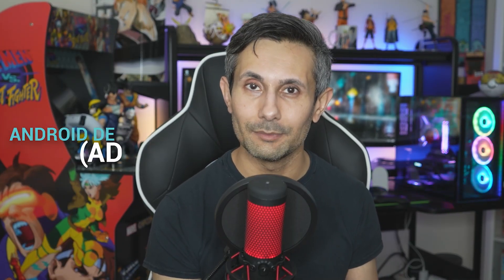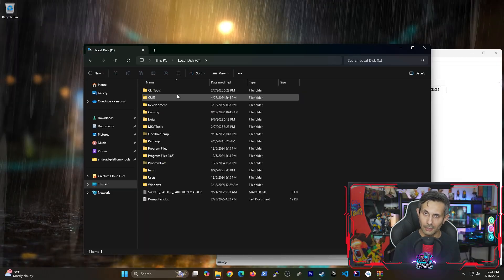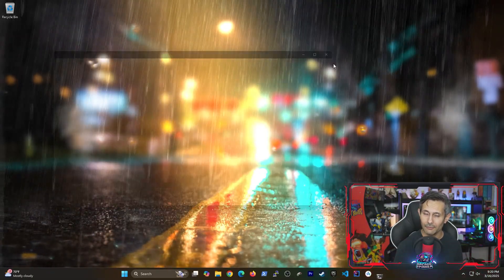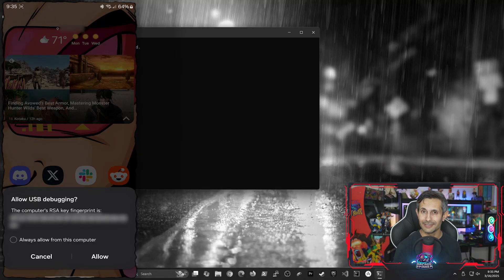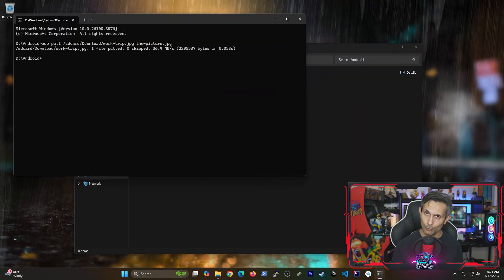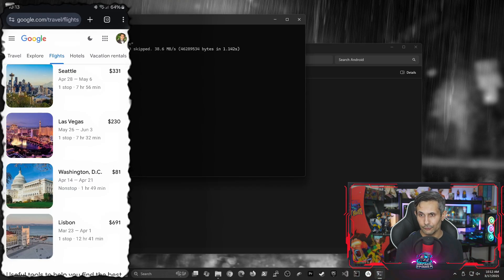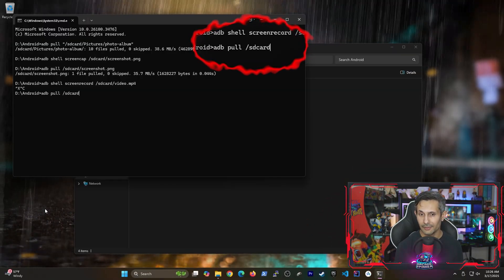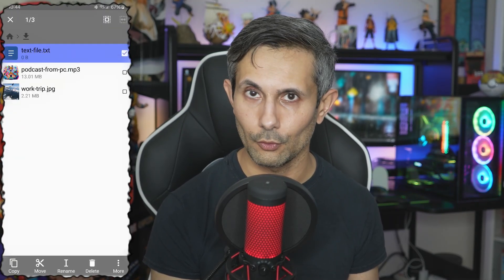Run Android Commands From PC (ADB Shell)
Transfer files on your Android without installing Android apps by using Android SDK Command-line Tools! Whether you're using Vysor, Universal Android Debloater, or Android ADB File Transfer on a PC or Mac--I'll show you how to setup Android Platform Tools and run ADB Commands for Android for copying/downloading files and photos, taking screenshots and screen recordings for all Android SDK Versions! With this video, avoid errors like adb no devices found, adb is not recognized, or adb pull permission denied by setting up ADB shell/android sdk platform-tools the right way!

=== Chapters ===
00:52 Android ADB (Download)
01:54 ADB Path (Windows)
02:48 Run ADB Commands
03:17 Android Developer Options
04:06 Android USB Debugging
04:21 Allow USB Debugging
05:21 Android ADB Pull
06:17 Android ADB Push
07:04 Transfer Folder
07:29 ADB Screenshot
08:09 ADB Screen Record
09:19 ADB Multiple Devices